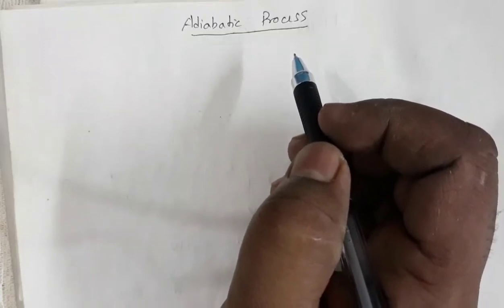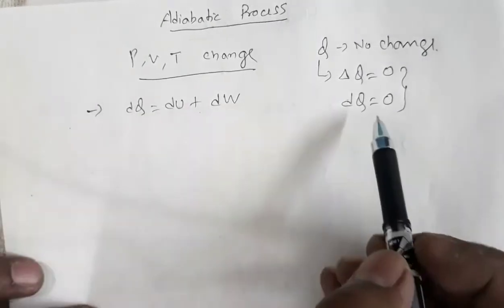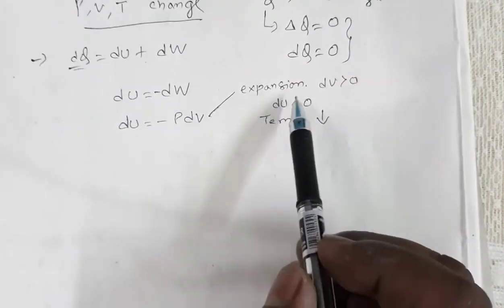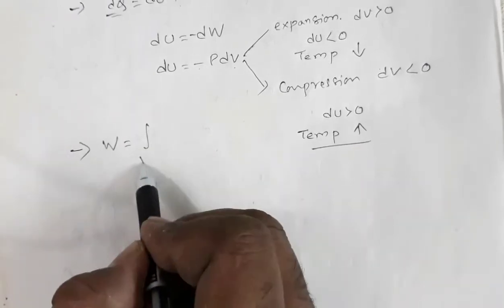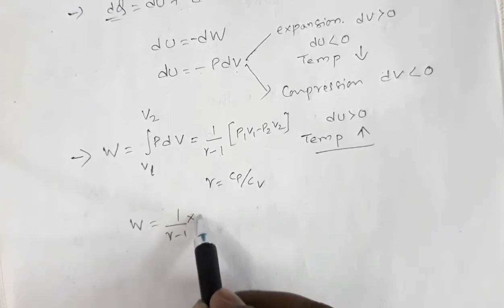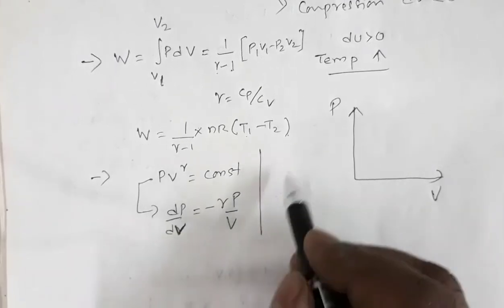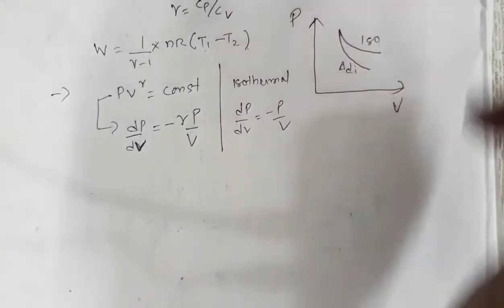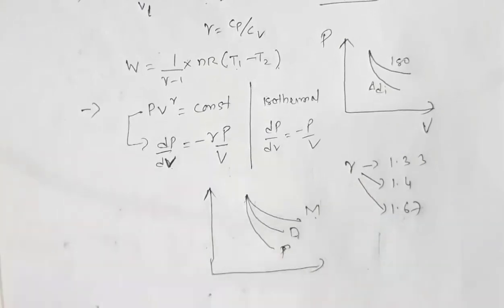Adiabatic Process - Quick Revision for JEE / NEET 2018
Adiabatic process is a quasistatic process wherein total heat content of the system remains system. The video gives a quick review of adiabatic process for JEE / NEET  aspirants.

My another video on thermodynamics